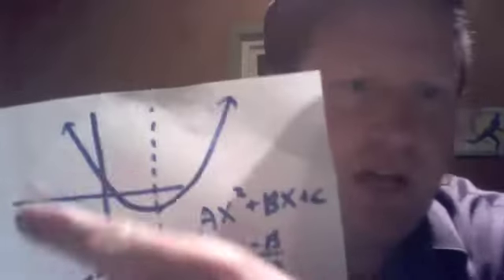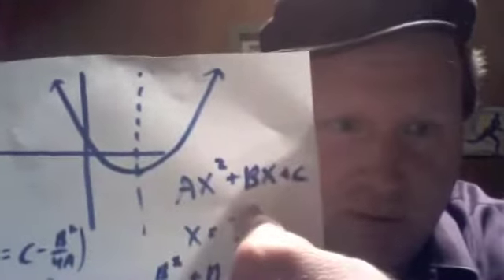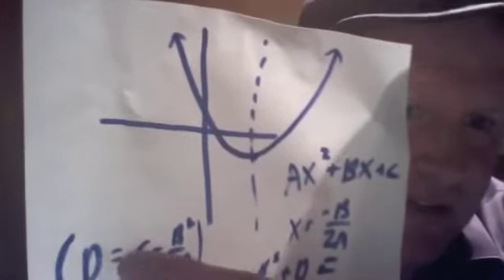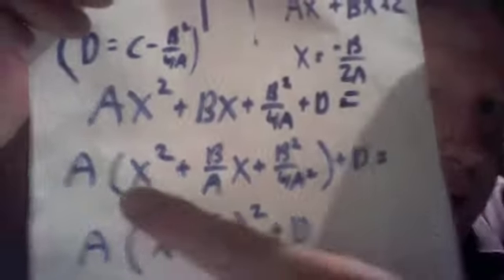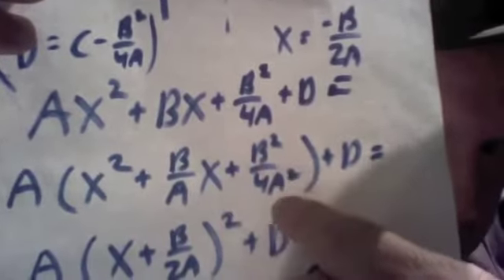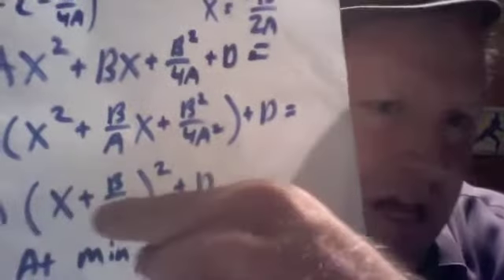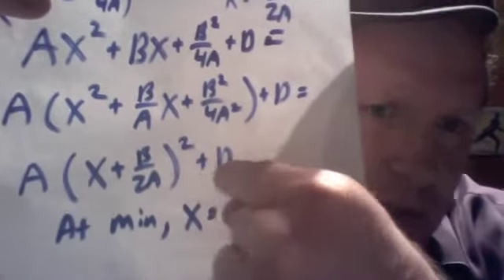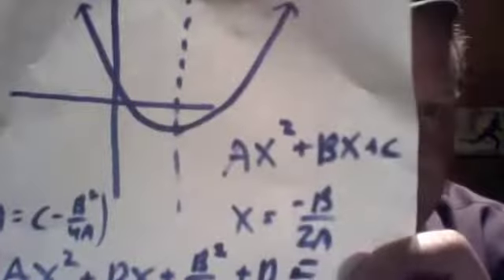Line of Symmetry for a Second Degree Polynomial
Discussion of the line of symmetry.